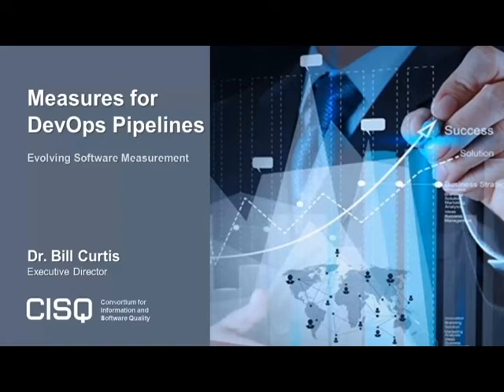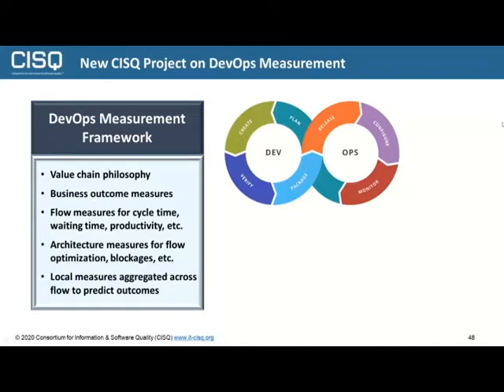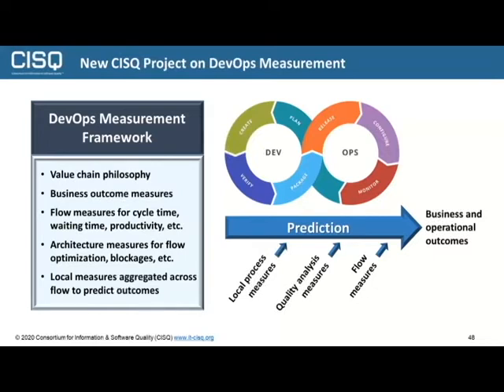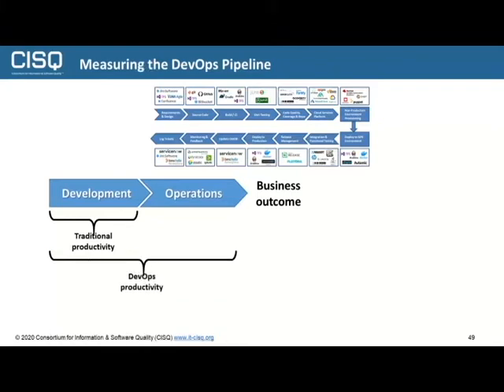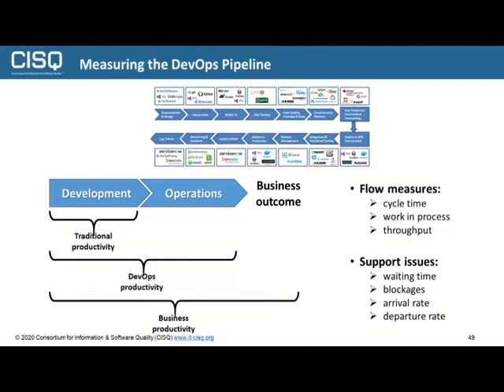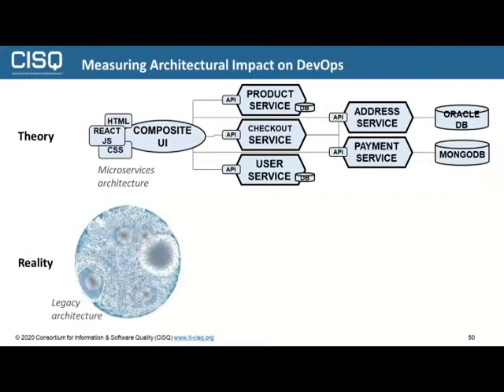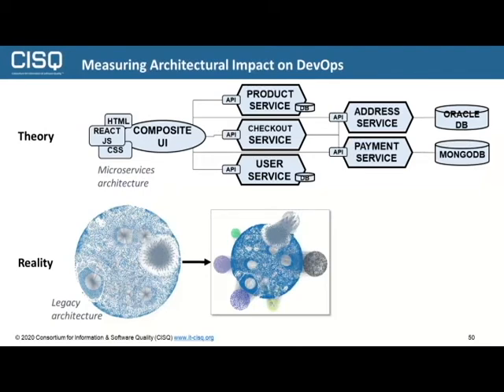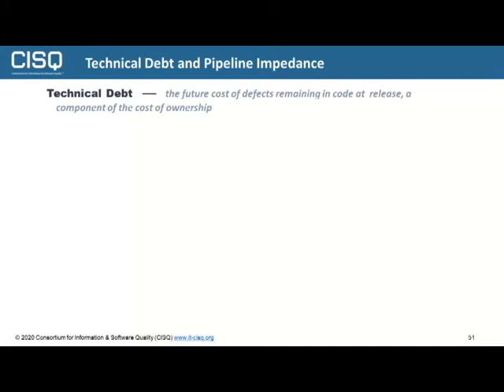CISQ Project - DevOps Flow Metrics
Presented October 13, 2020
Dr. Bill Curtis, Executive Director, Consortium for Information & Software Quality (CISQ)